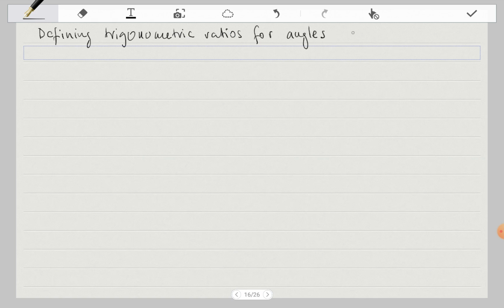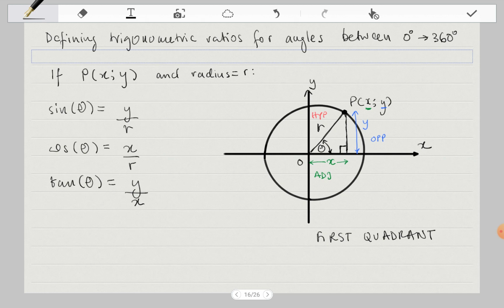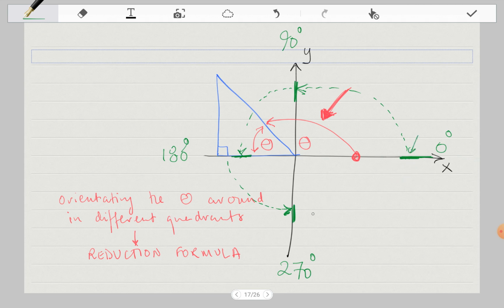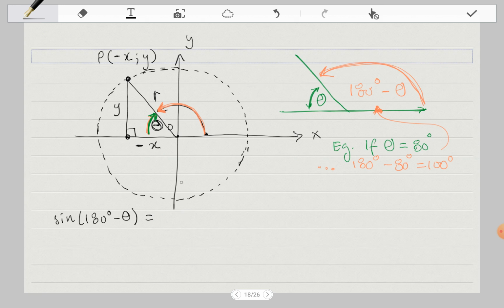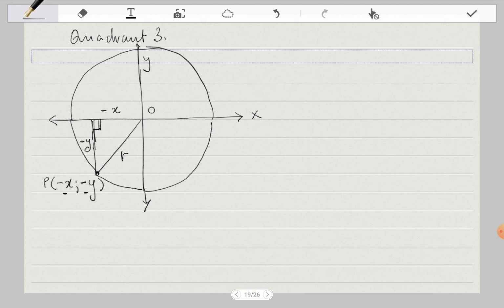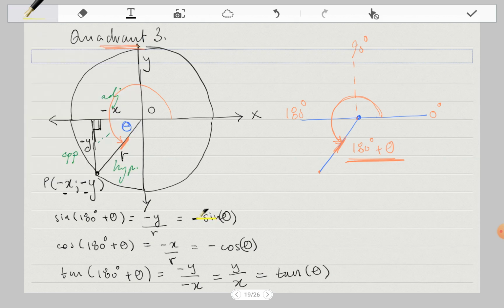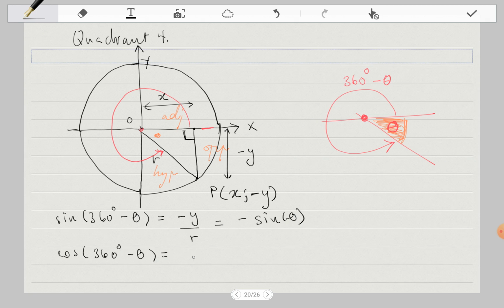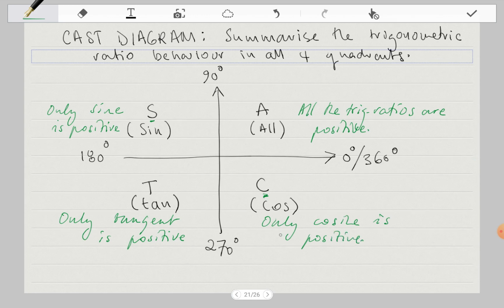Defining Trigonometric Ratios in the Cartesian Plane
In this video lecture, I go through the three basic Trigonometric Ratios: Sine, Cosine and Tangent and how to use them to determine the ratios in the four quadrants of the Cartesian Plane. You will have a firm understanding of how to use them to solve unknown angles and label a right-angled triangle.